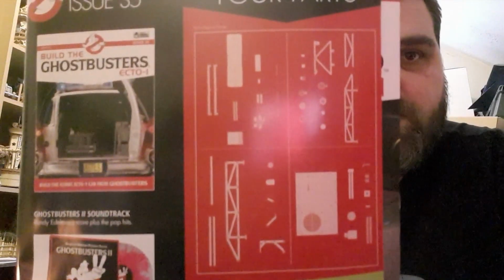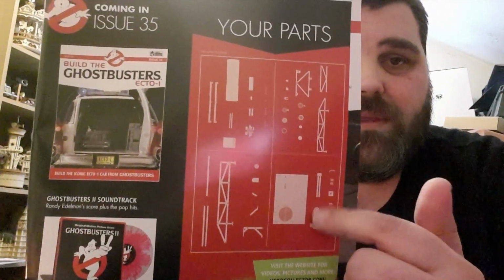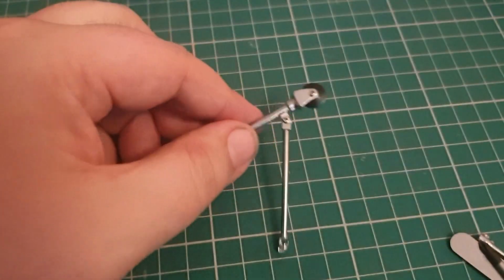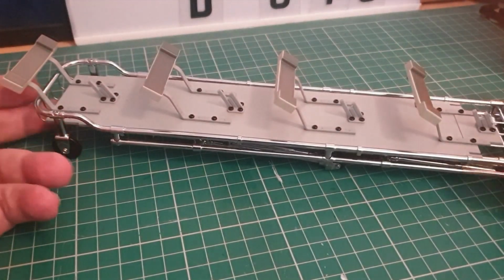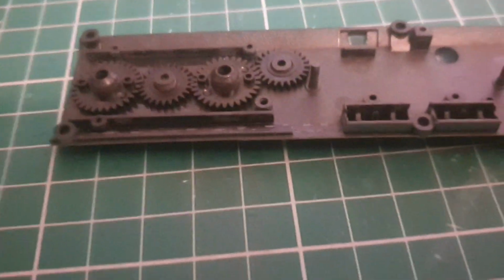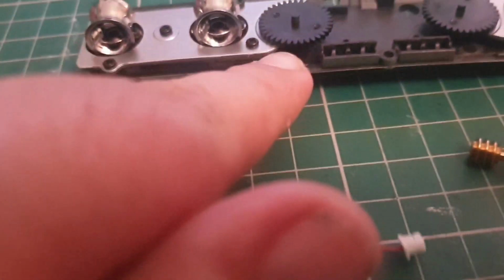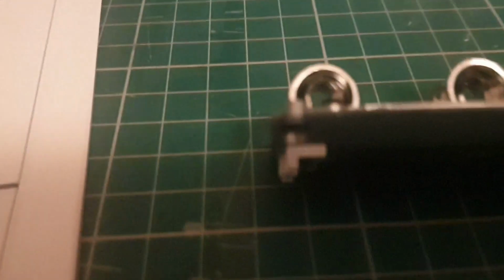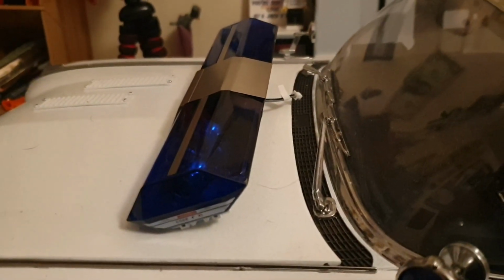Build the Ghostbusters Ecto1: issue 34 , parts 127-130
in this issue we complete the gurney and mount the first light bar...its really noisy!!!